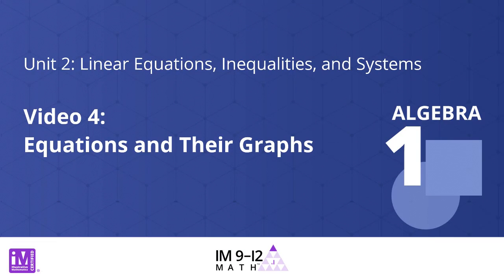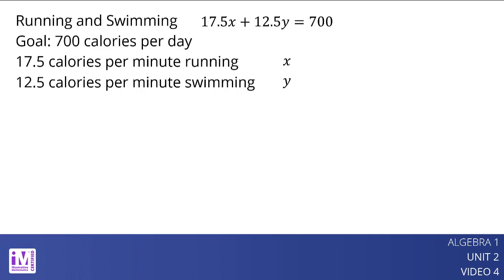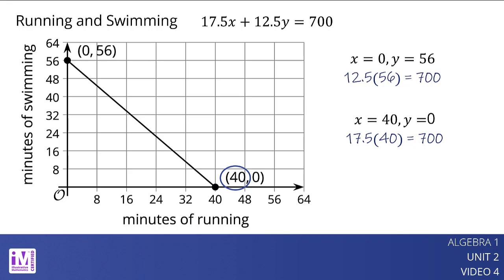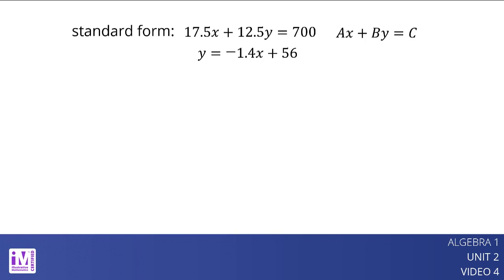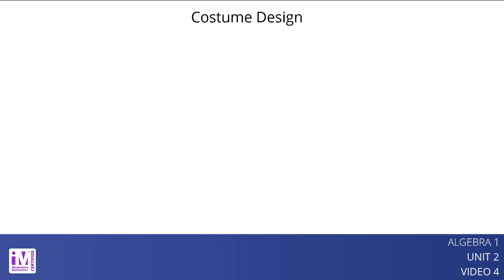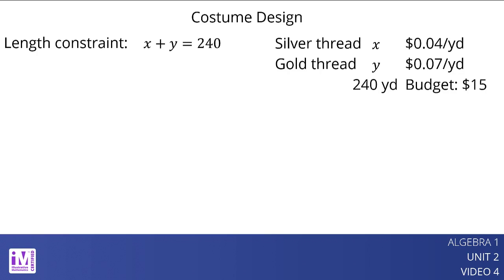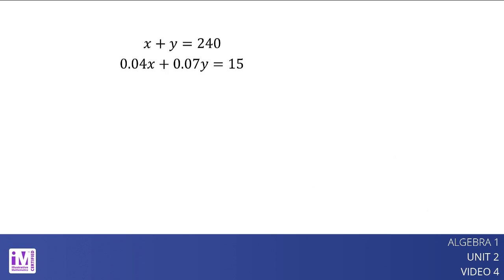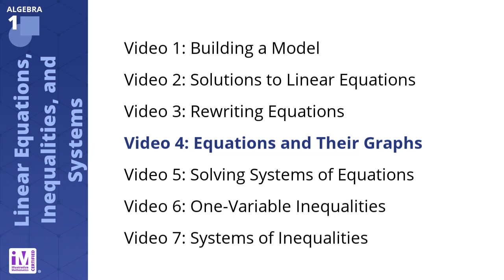VLS Alg1U2V4 Equations and Their Graphs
This is video lesson summary four of seven for Algebra 1, Unit 2, Lessons 10–12.